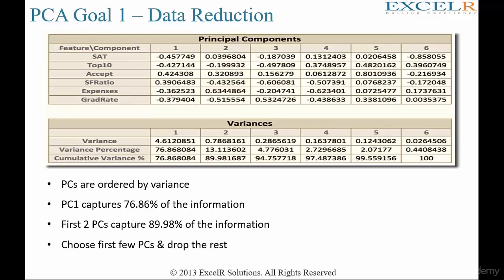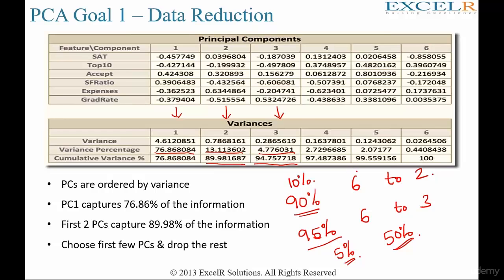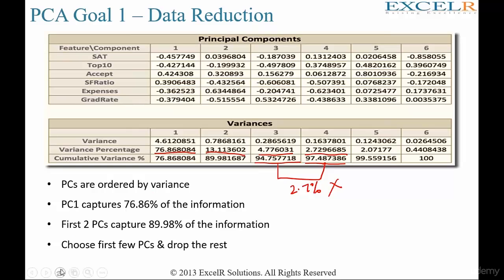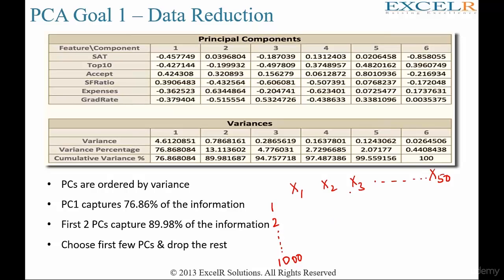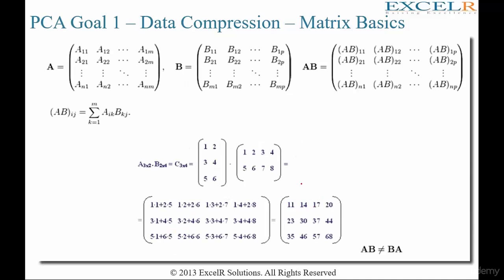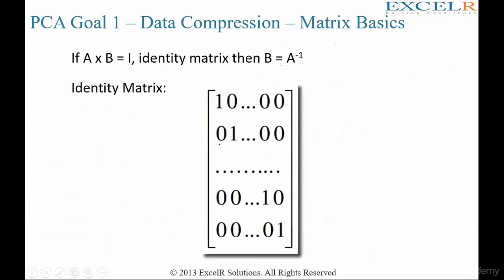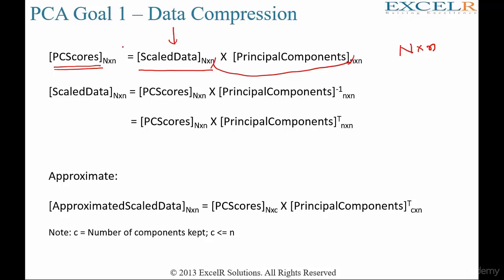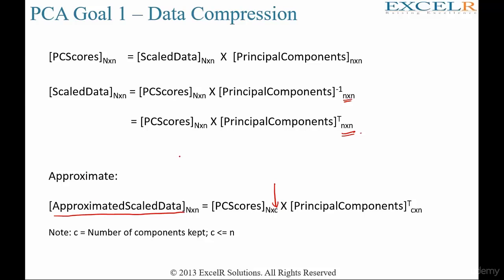121 pca first goal